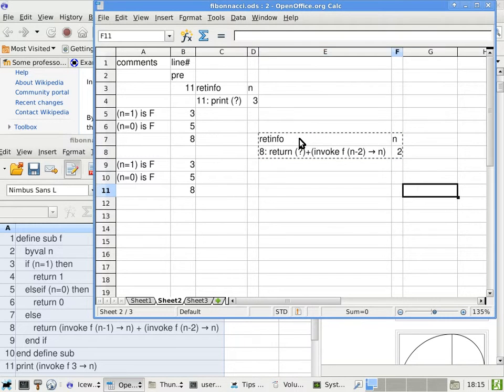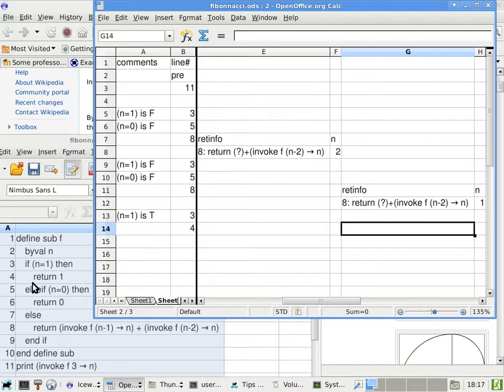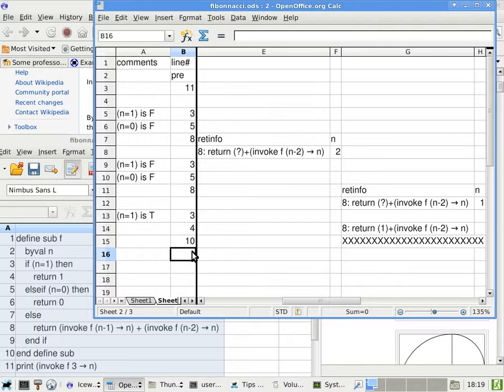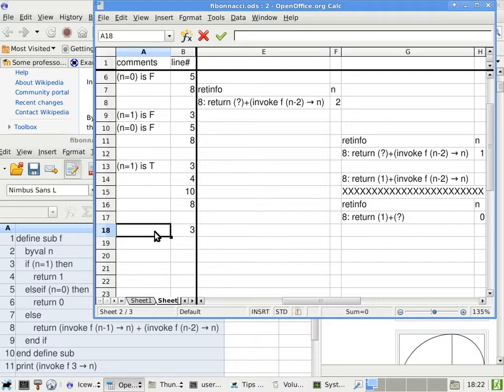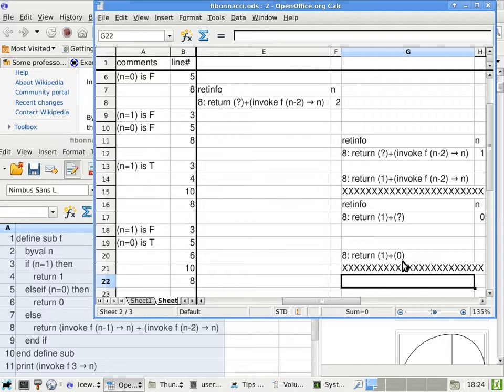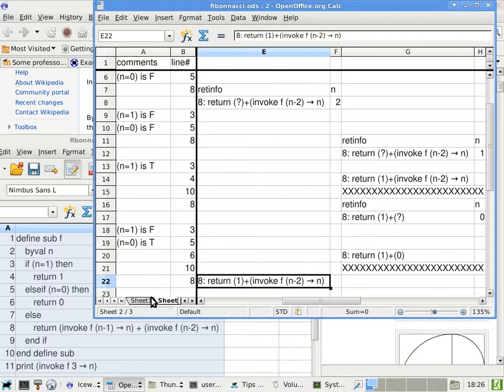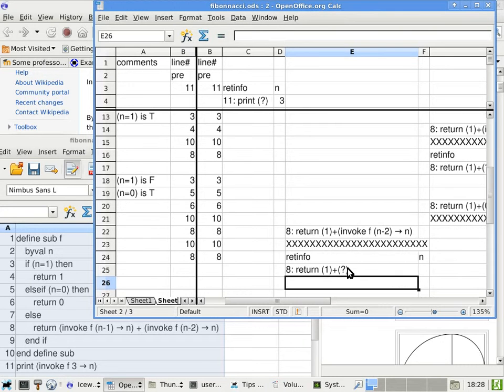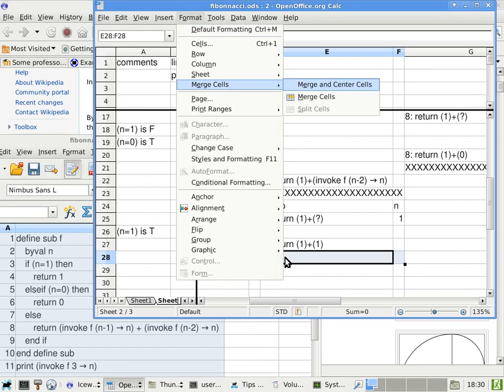20101117 cisp300 3